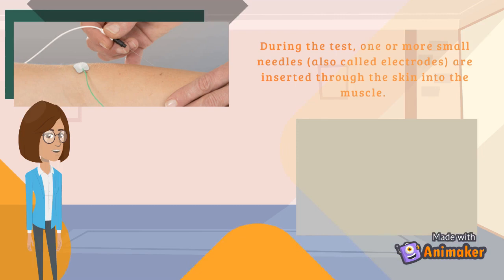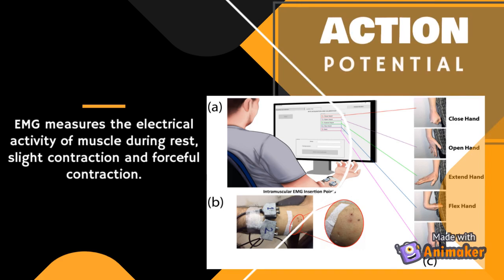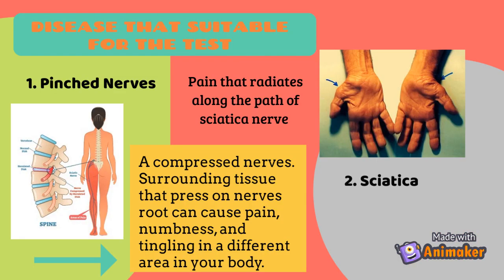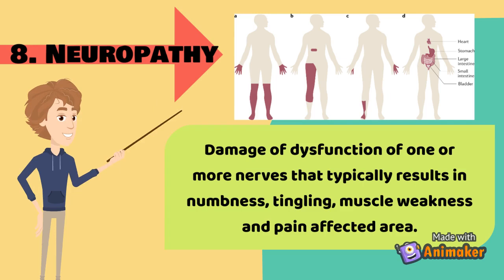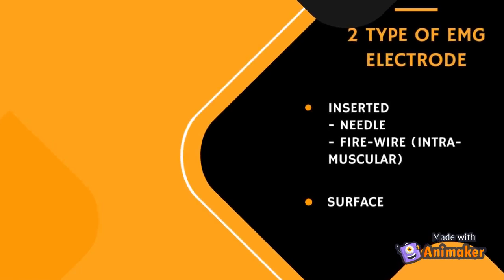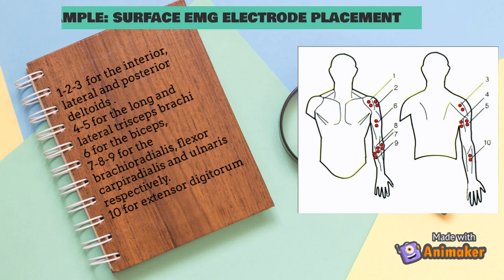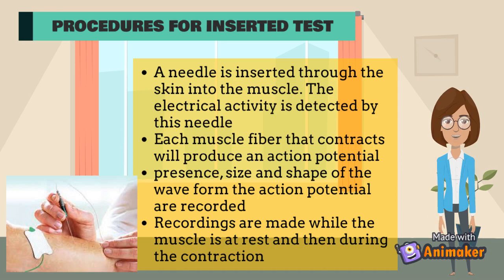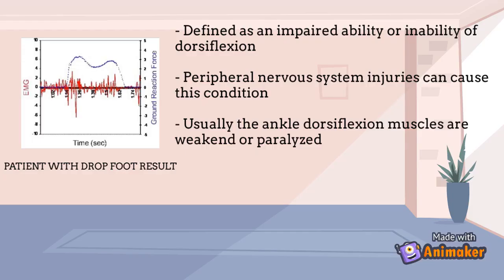Assign _D4C_EMG